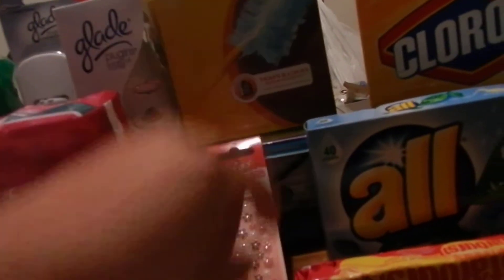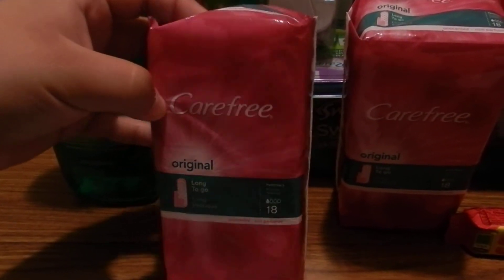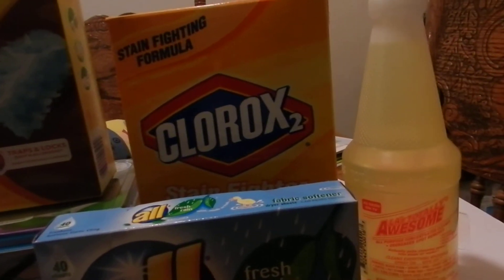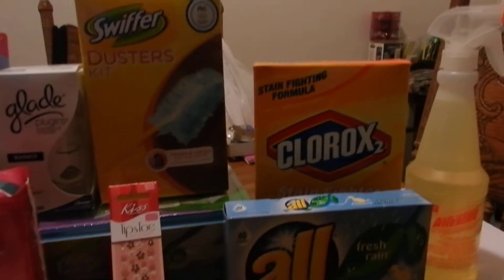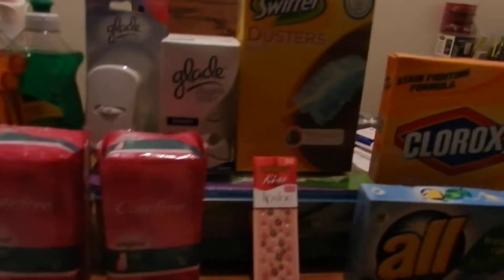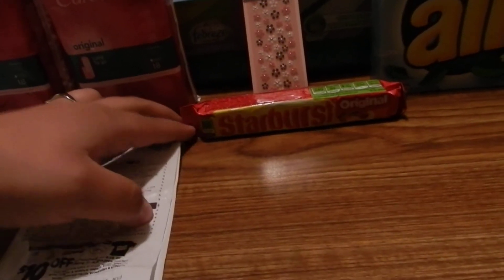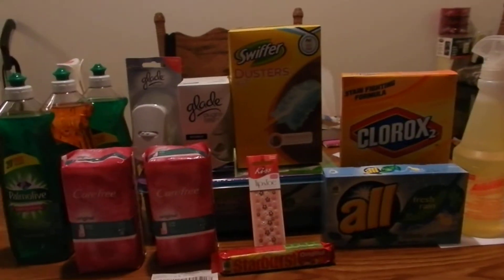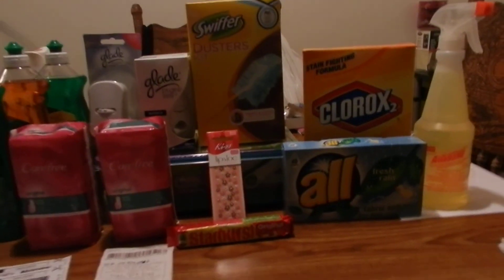I know im late but DG haul from 3/24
This is my dollar general haul. If u have any questions then comment. Thanx for watching!